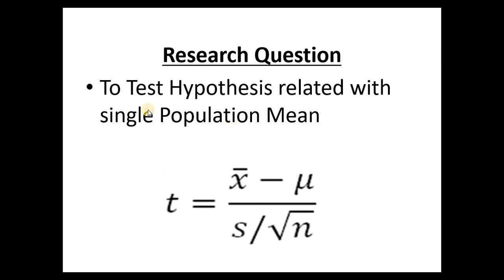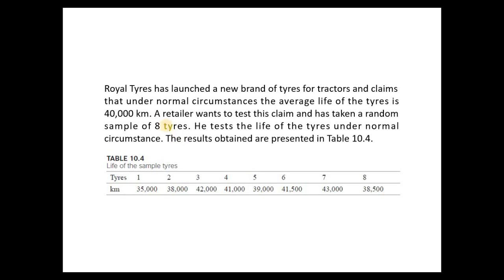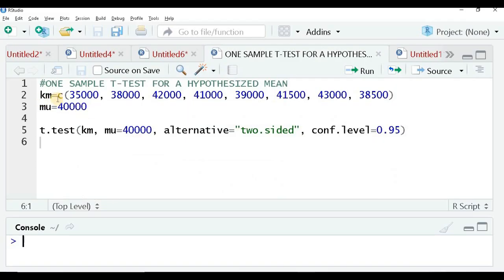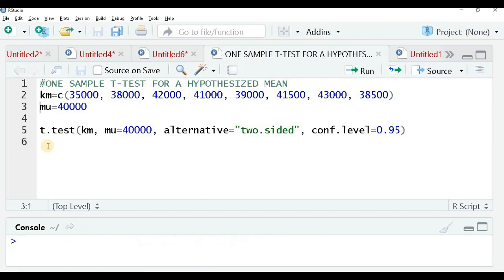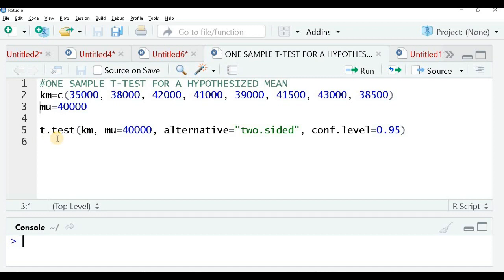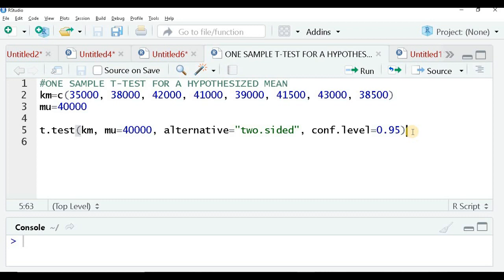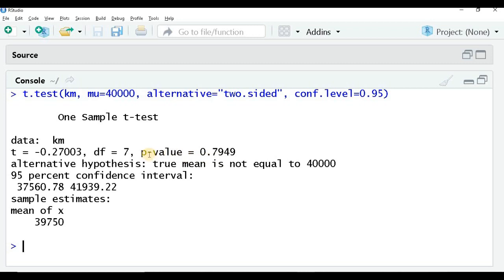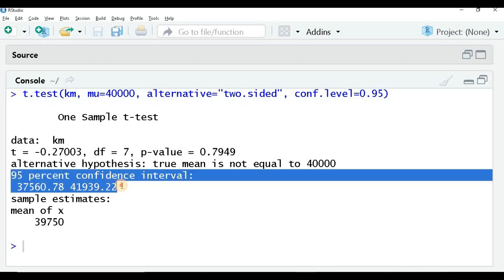One Sample T -Test for a Hypothesized Mean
The one sample t-test is a statistical procedure used to determine whether a sample of observations could have been generated by a process with a specific mean. Suppose you are interested in determining whether an assembly line produces tyres whose life is 40000 kms. To test this hypothesis, you could collect a sample of 8 tyres from the assembly line, measure their life in kilometers, and compare the sample with a value of eight using a one-sample t-test. Here the null hypothesis would be that there is no difference in the means of the sample vs. the hypothesized mean (population mean) and the alternate hypothesis is that difference exists between the two means. R Studio produces a very user friendly output which helps in testing the hypothesis. This tutorial helps you run a very elementary level T-Test to test such hypothesis.